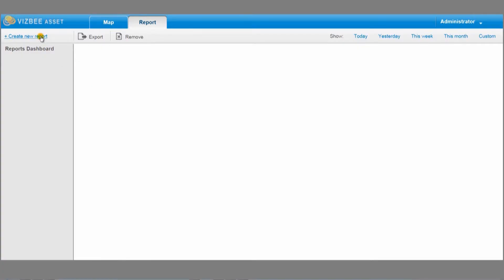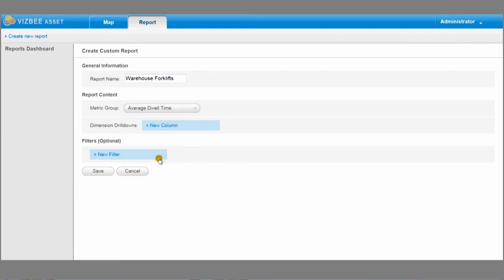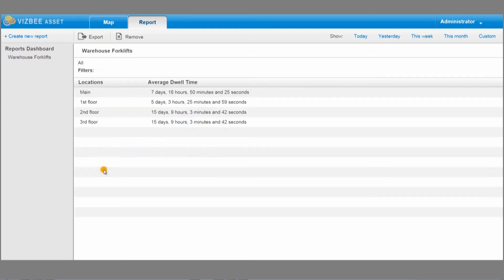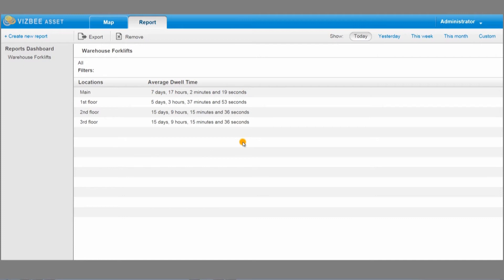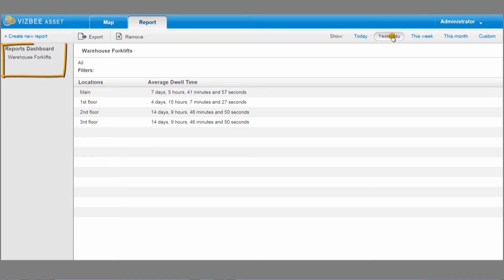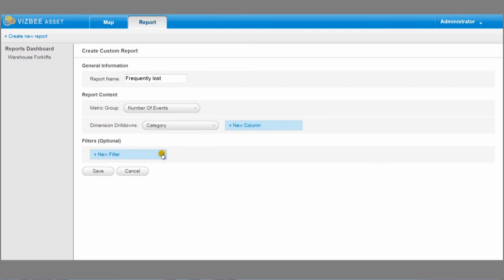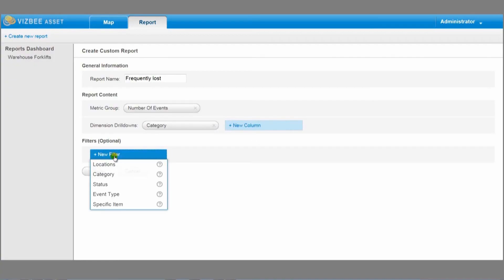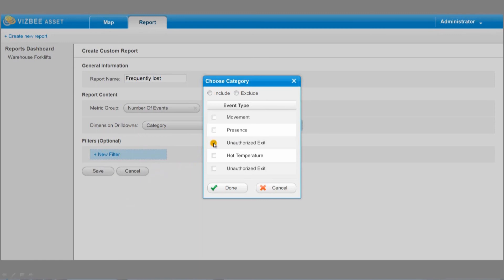VIZBEE: Localize & protect your assets in real-time with V-LOC (Advance Features)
Localize and protect your assets in real-time